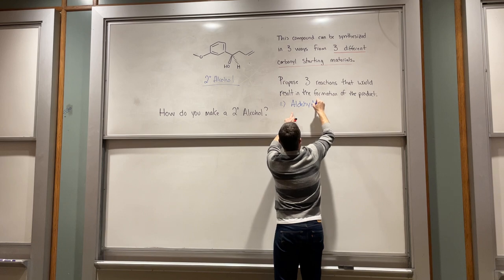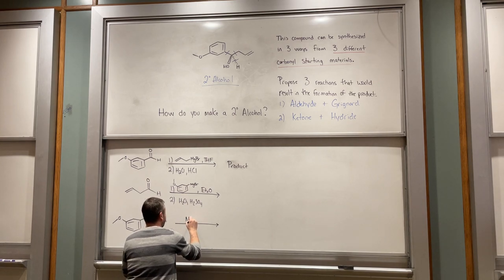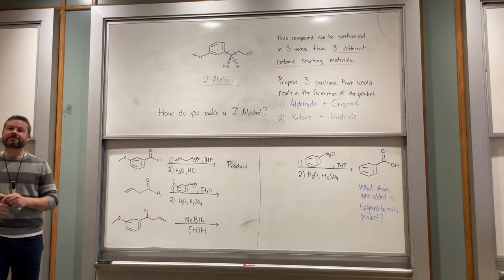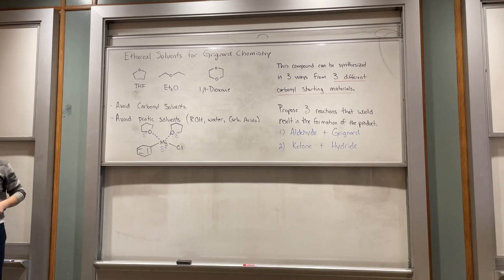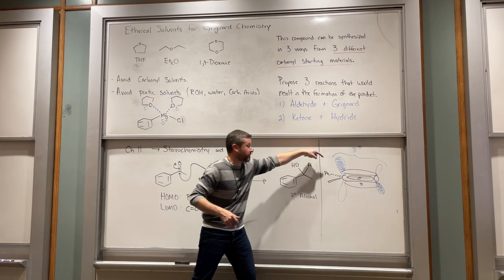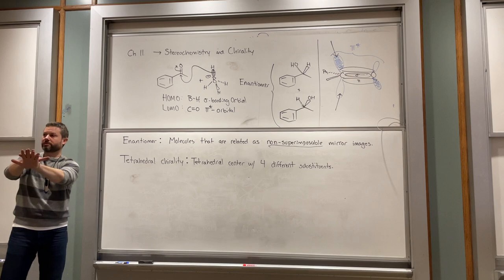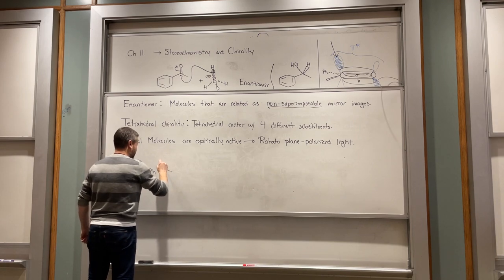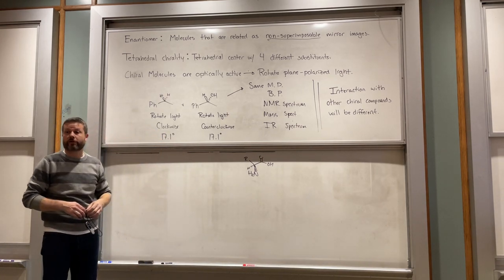Chapter 10/11 Lecture - November 30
Synthesis of 2˚ and 3˚ alcohols
Facial selectivity of carbonyl nucleophilic addition
Creation of enantiomers